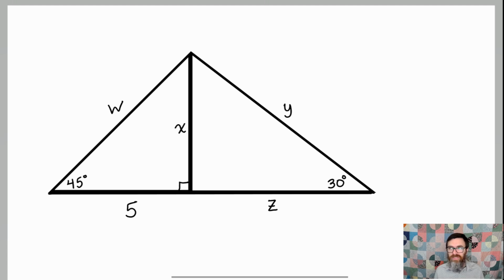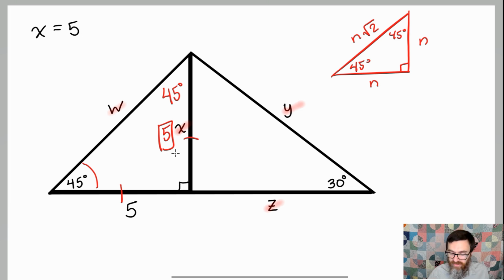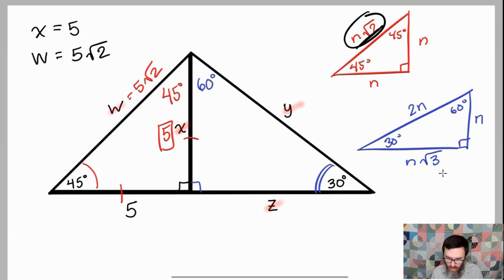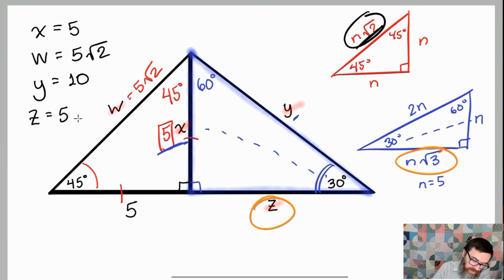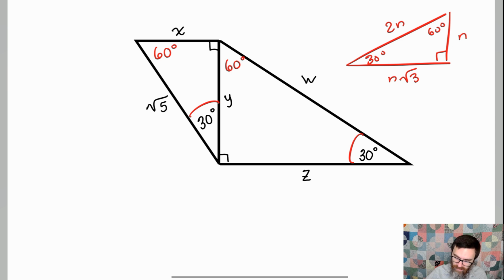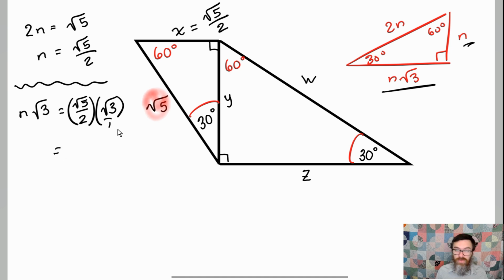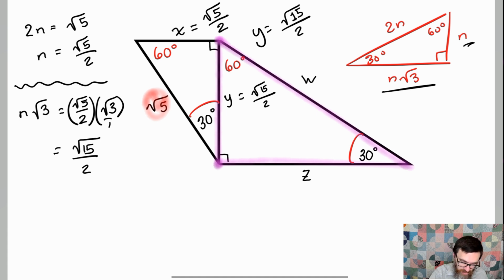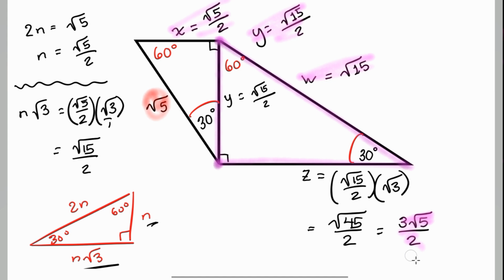Trigonometry - Trig Functions of Acute Angles - Part 5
Using special 30-6-90 and 45-45-90 triangles to find lengths of sides of triangles.